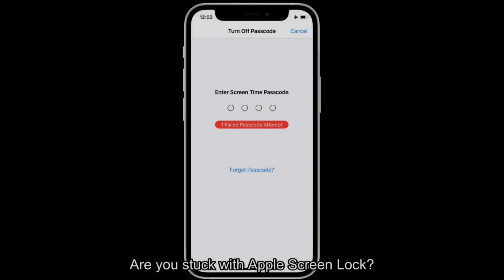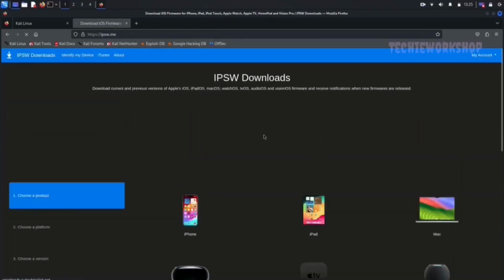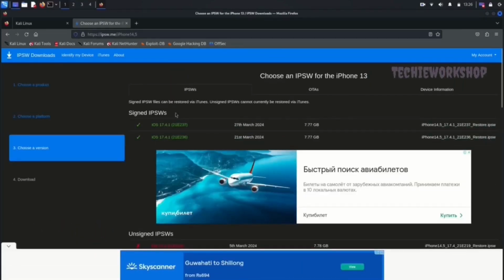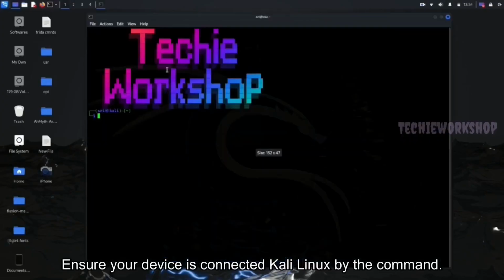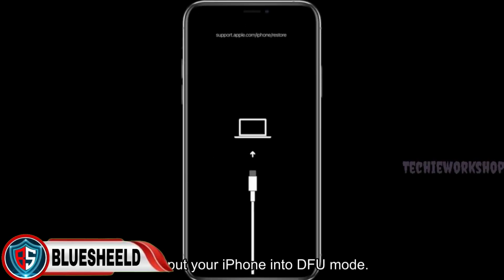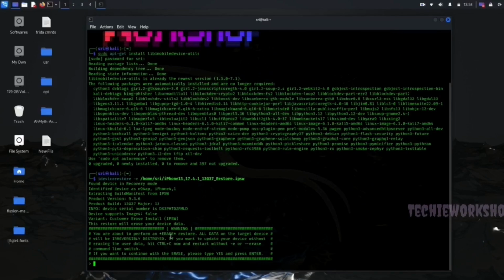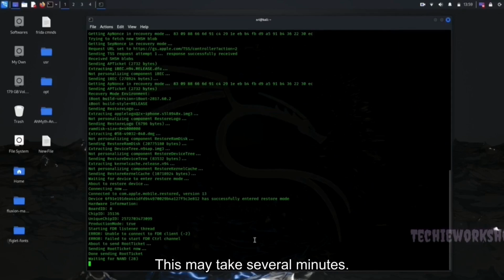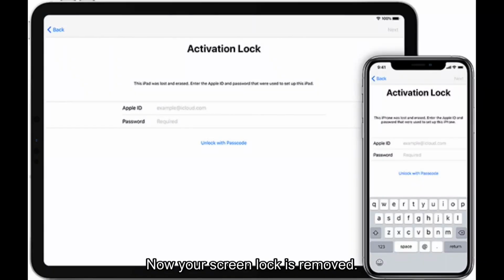How to Unlock Any iPhone Using Kali Linux | (2025 Method)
🔓 Unlock iPhone Using Kali Linux | Complete Ethical Hacking Guide (2025)
In this comprehensive video, we explore how cybersecurity experts and ethical hackers use Kali Linux to test and understand iPhone security. Whether you're a student, security researcher, or digital forensics enthusiast, this tutorial provides a step-by-step look at the tools and methods used to analyze, audit, and potentially bypass iOS lock screens — all for ethical and educational purposes.

We dive deep into the power of Kali Linux and demonstrate real-world techniques like brute-force attempts using Hydra, USB HID emulation, iOS forensics analysis, and more. You'll also learn about device-specific challenges, how iOS handles failed passcode attempts, and the limitations of common tools in 2025.

📱 What You’ll Learn in This Video:
✔️ How to set up Kali Linux for iPhone testing
✔️ Using Hydra and other tools for brute-force attacks
✔️ USB-based attacks using HID emulation and Rubber Ducky scripts
✔️ Analyzing iPhone backups and iOS security logs
✔️ Common myths and what doesn't work anymore
✔️ Real-world penetration testing methods used by professionals
✔️ How to stay compliant with ethical hacking and legal standards

🛠️ Tools & Concepts Covered:

Kali Linux (2025 version)

Hydra, Medusa, and brute-force frameworks

HID attack vectors

iOS file structure and password retry mechanisms

Mobile forensics software & backup analysis tools

Tips for staying anonymous & legal while testing